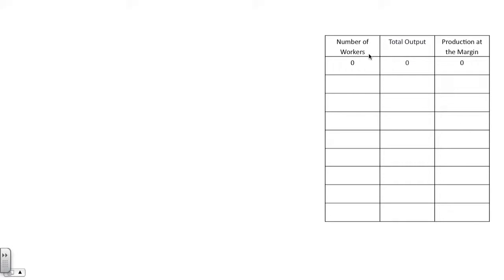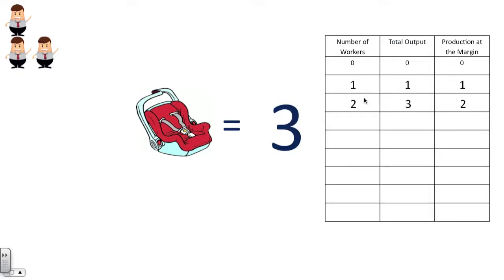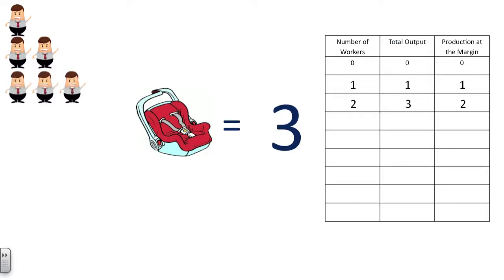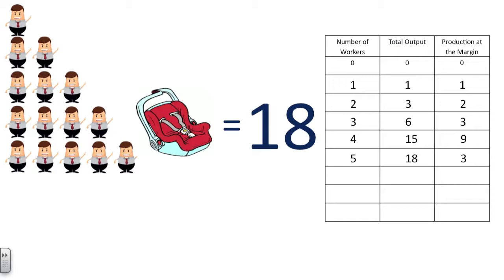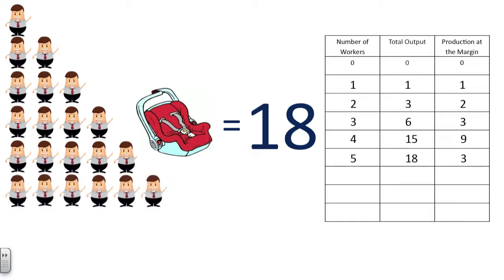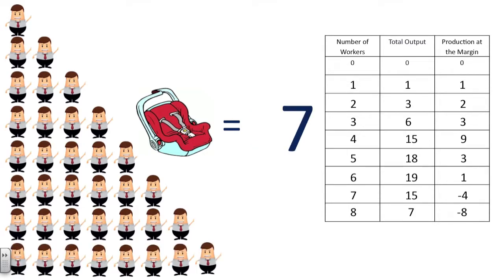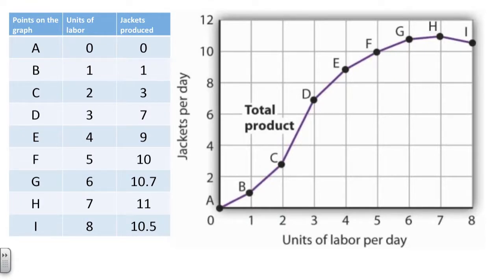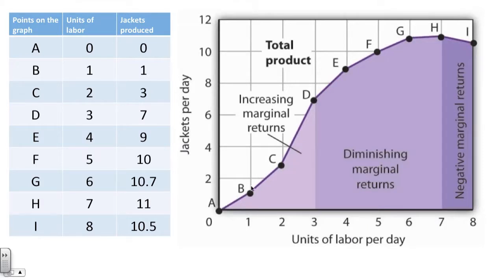Introduction To Diminishing Returns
This video is used to supplement a portion of the unit introducing the concept of diminishing marginal returns.